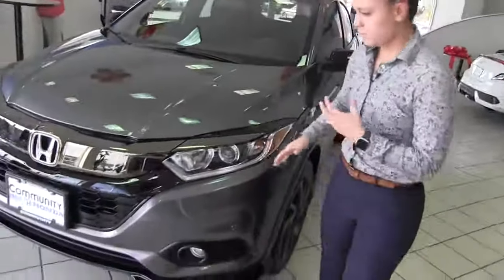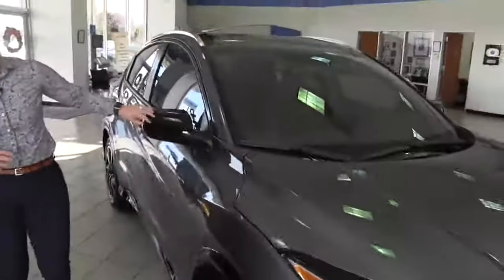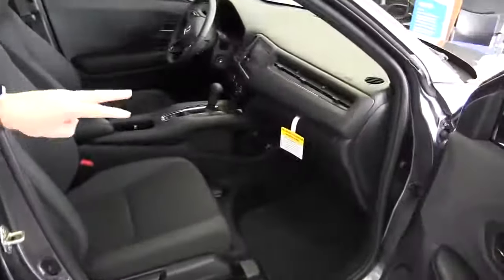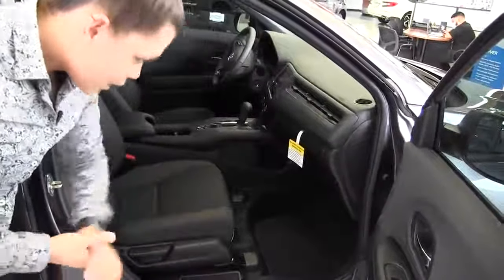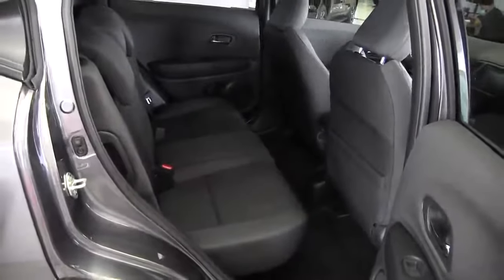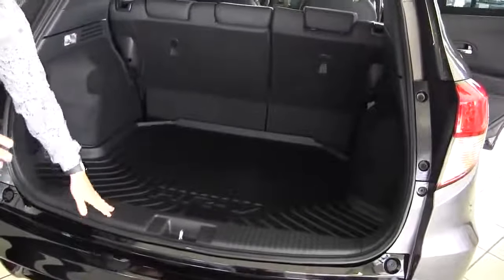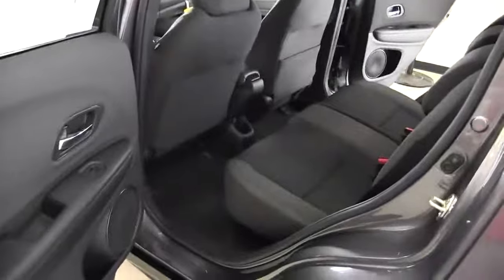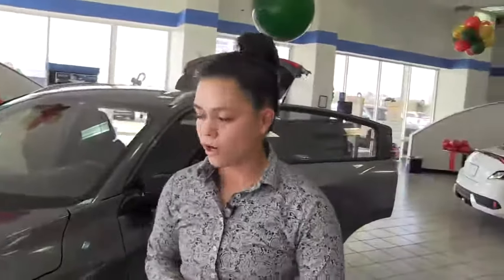Delaney Guzman Shows Us the 2021 Honda HR-V